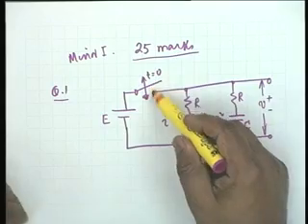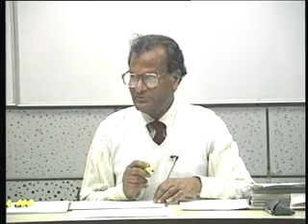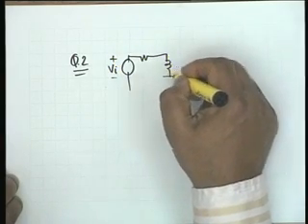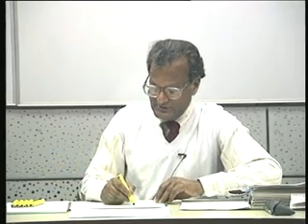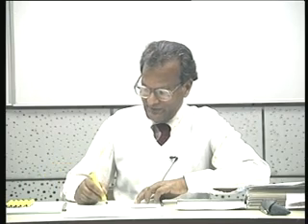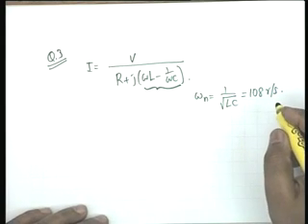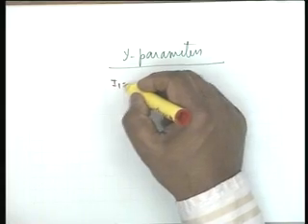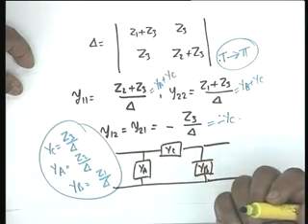Lecture - 23 Minor - 1